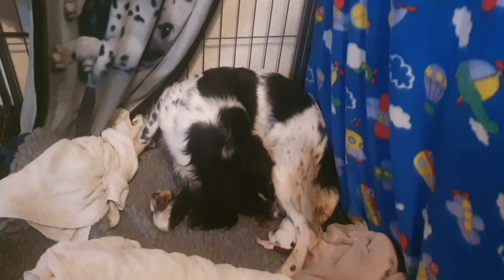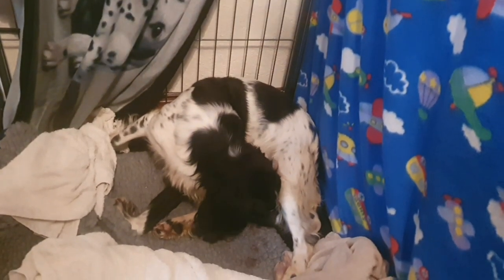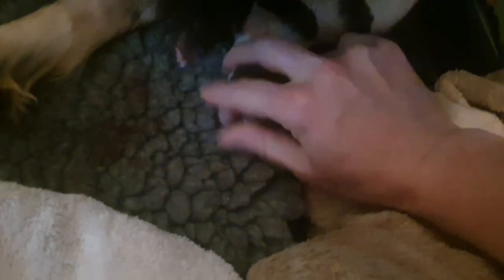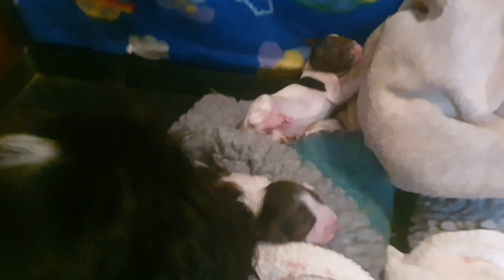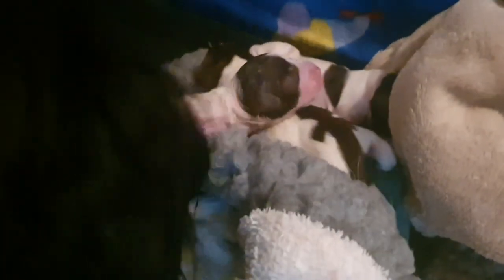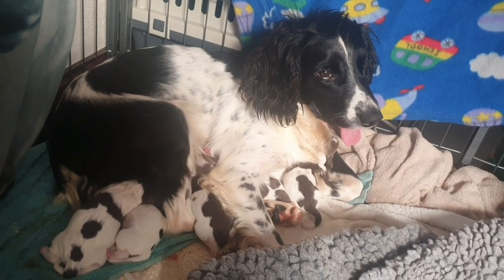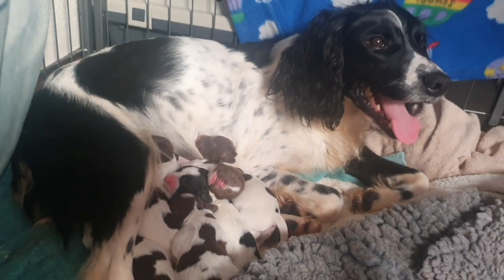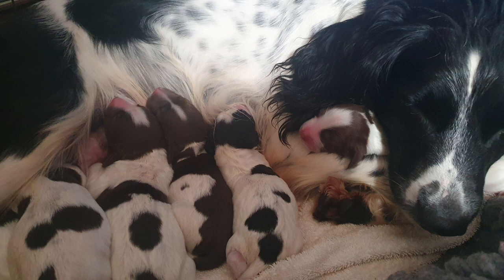Warning! Viewer Discretion! Whelping Pups from start to finish. Bluebell Springers Jasmine Birth.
Viewer discretion recommend, video contains birthing process, including blood and fluids. Follow the whelping process of Jasmine from start to finish. Educational, narrated with pictures. Bluebell Springer Spaniel Puppies. Follow us for more updates on these Puppies.